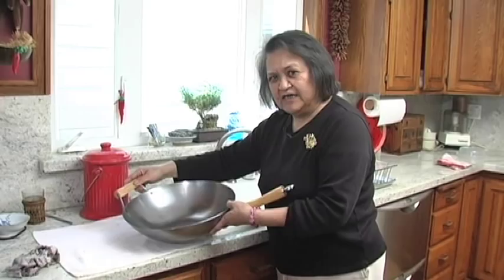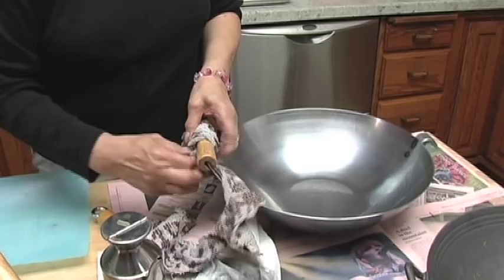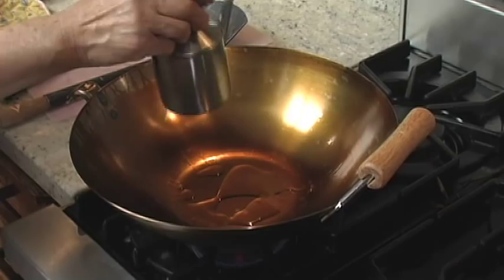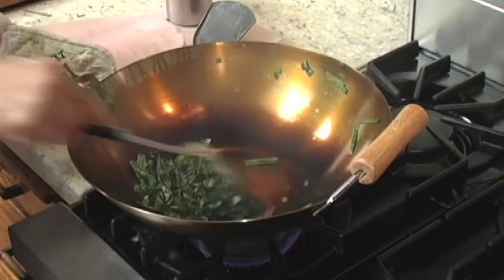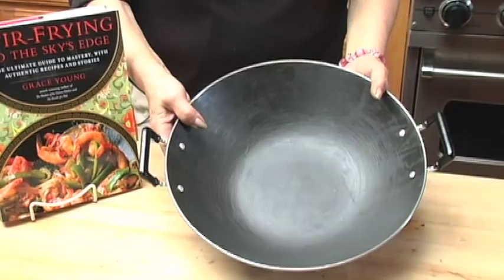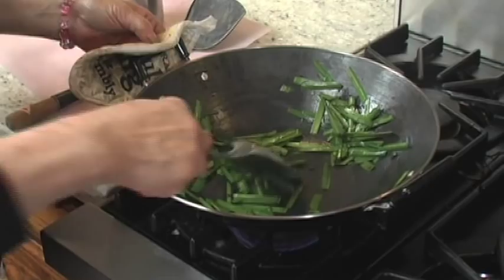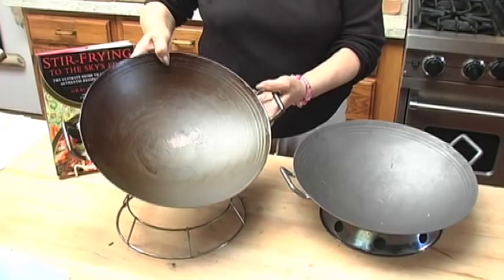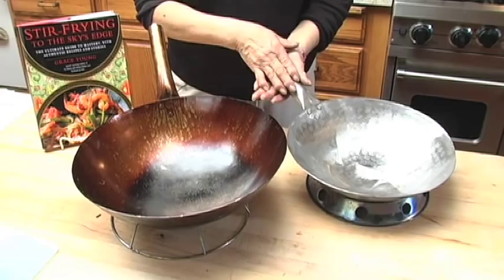Walking You Through Seasoning a WOK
The video shows how to season a new wok